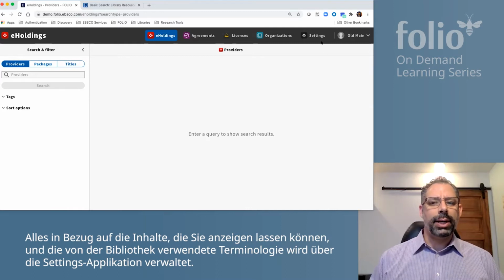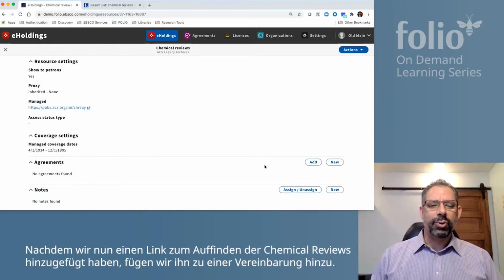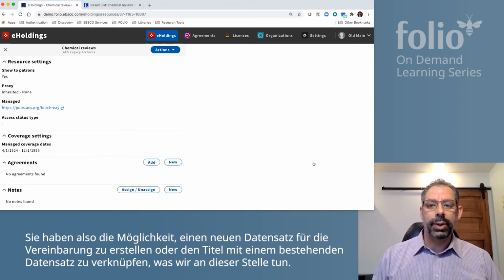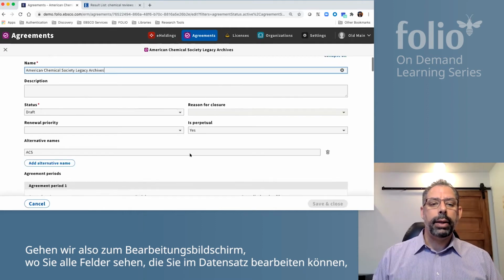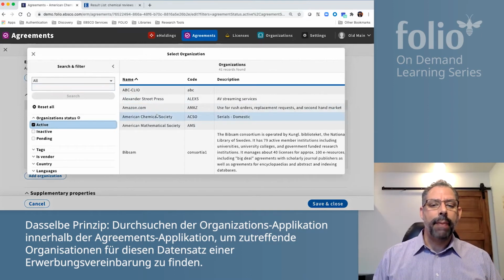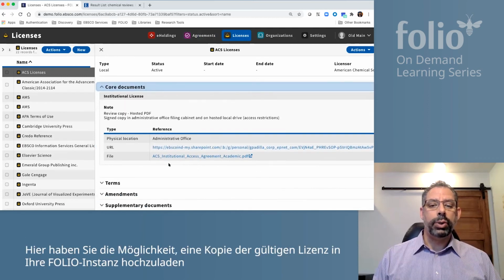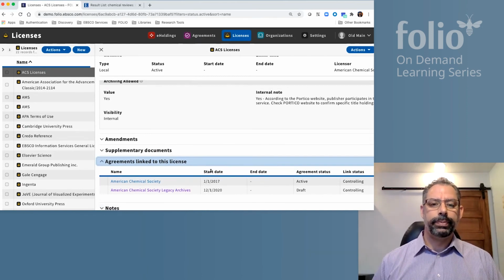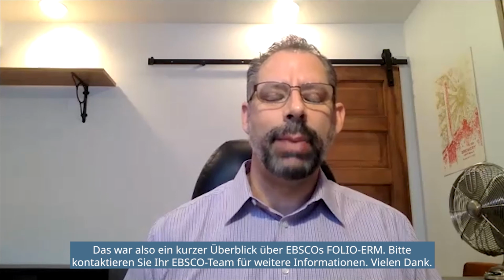EBSCO ERM: FOLIO On-Demand Videoreihe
In dieser Präsentation stellen wir die elektronische Ressourcenverwaltung in FOLIO (Electronic Resource Management; ERM) und dessen Integration mit EBSCOs Holdings Management vor.

Präsentiert von Greg Padilla, Director of SAAS Innovation bei EBSCO Information Services, im Rahmen der FOLIO On-Demand Videoreihe.